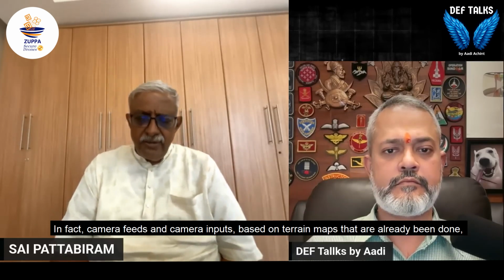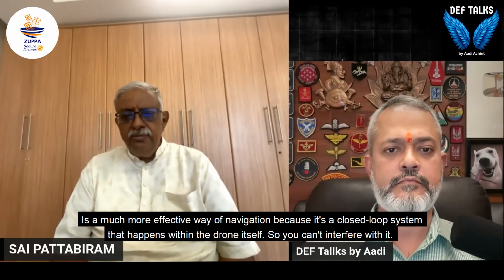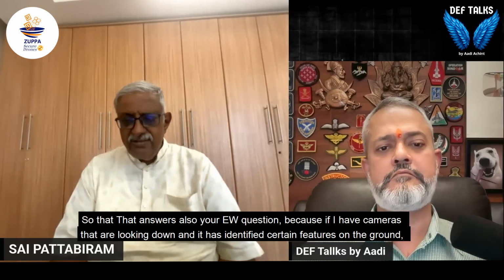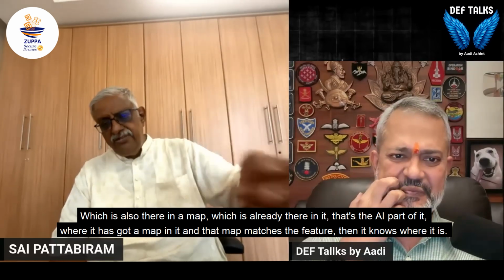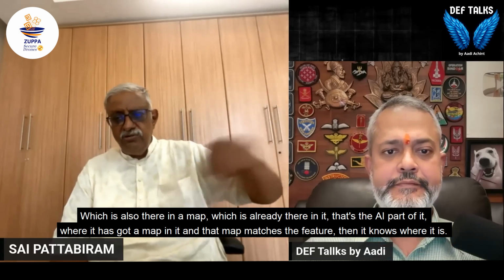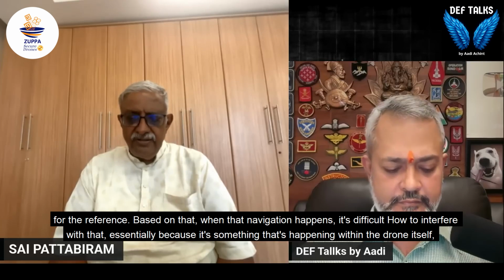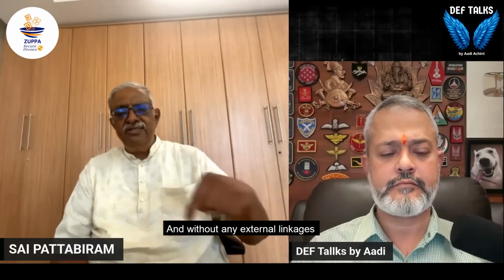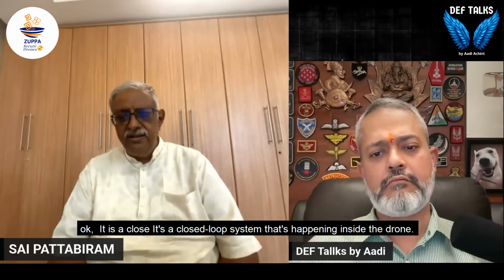ZUPPA x DEF Talks – Ep 5 | Indigenous Computing for UAVs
Modern drones require powerful computing systems to process navigation, sensors, and visual data in real time.

Earlier autopilots used processors like ATmega328, but next-generation platforms now rely on advanced processors such as STM32.

In this episode, we discuss how indigenous software, proprietary IP, and next-generation computing are shaping the future of autonomous UAV systems.